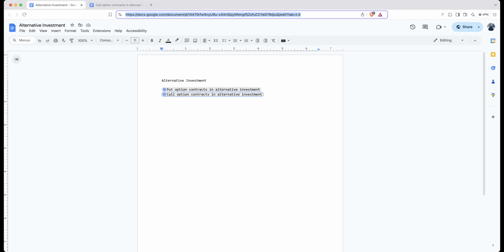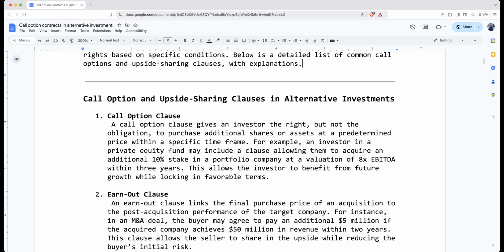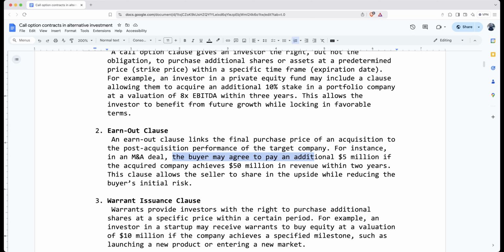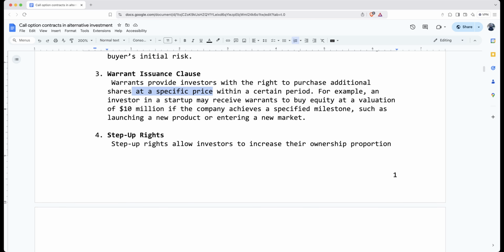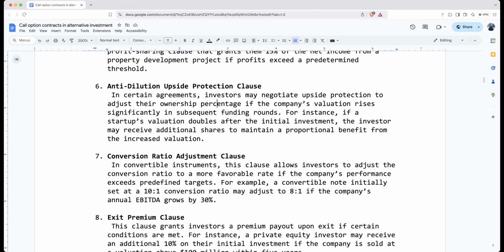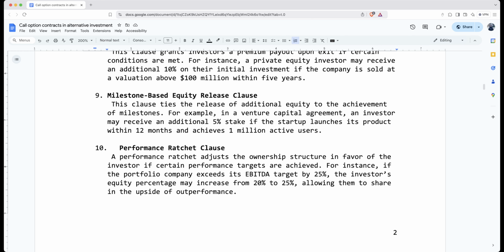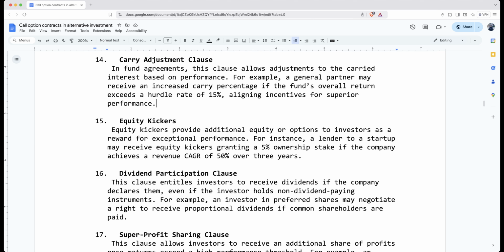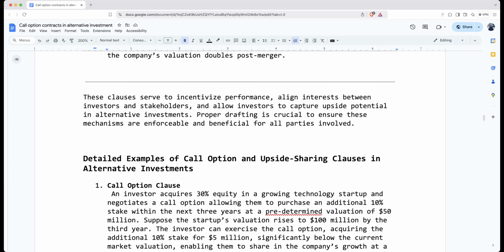Call option in alternative investments (1)